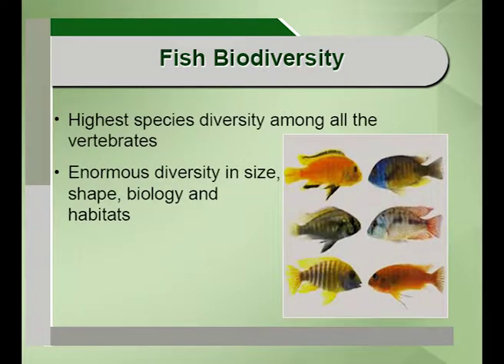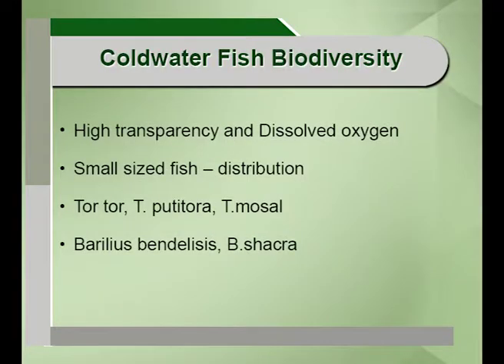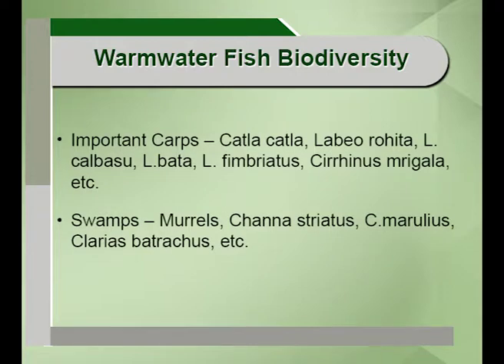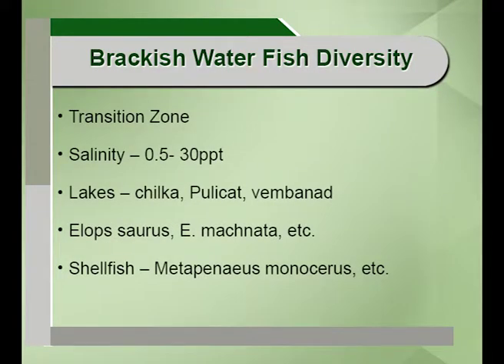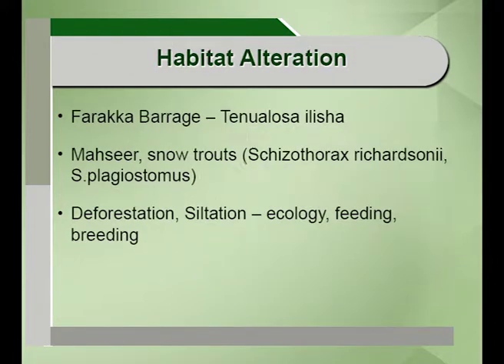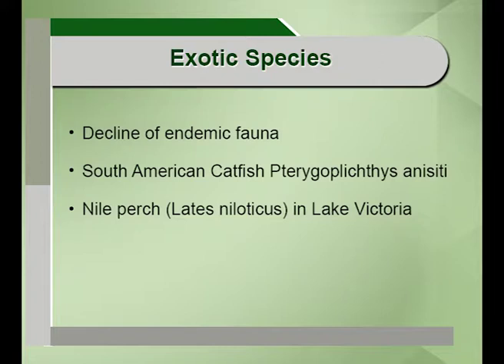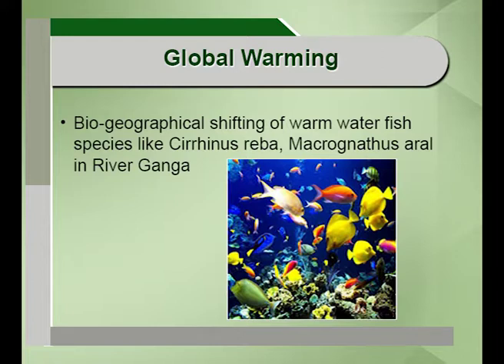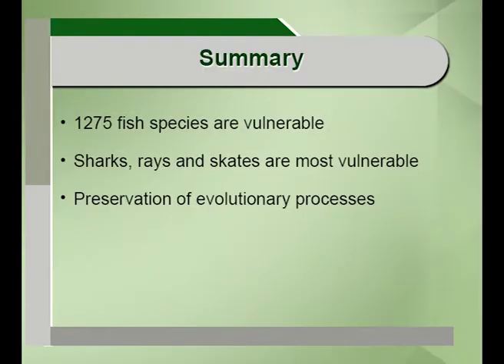Fish genetic resources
This video highlights the importance of fish genetic resources (0:51) in India, detailing their vast biodiversity (1:28) across various aquatic environments. It outlines significant threats to these resources, including habitat alteration, overexploitation, pollution, illegal fishing, exotic species, and global warming (16:35). The video concludes by emphasizing the need for effective management and conservation strategies, such as genetic management, protected areas, and captive breeding (29:52), to ensure the sustainable use of fish genetic resources.

Subject: Environmental Sciences
Course Name: Sustainable Management of Biodiversity
Name of Presenter: Dr. V. Venkat Ramanan